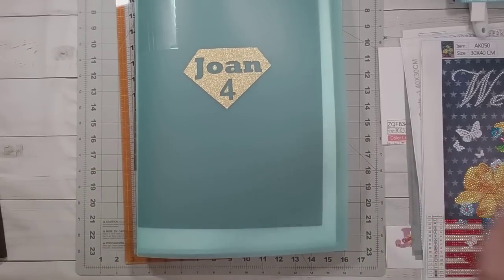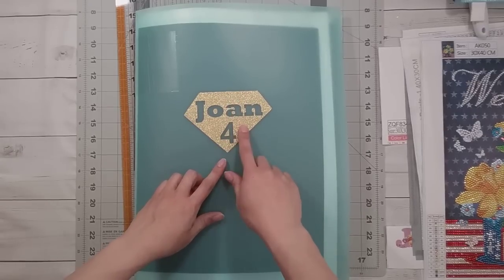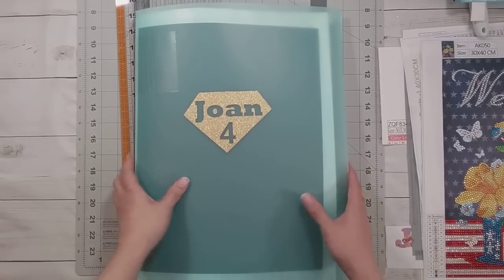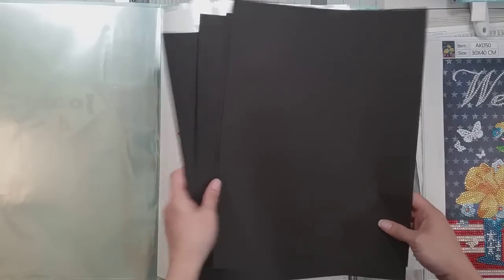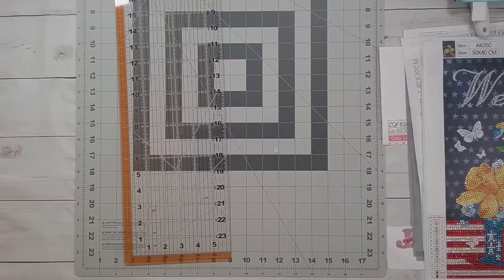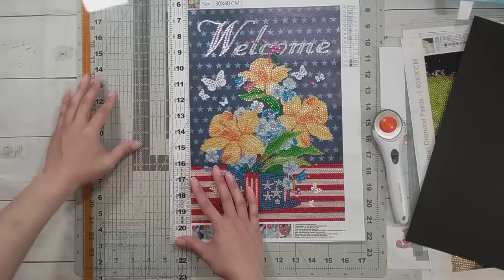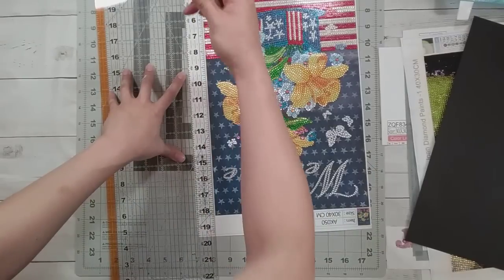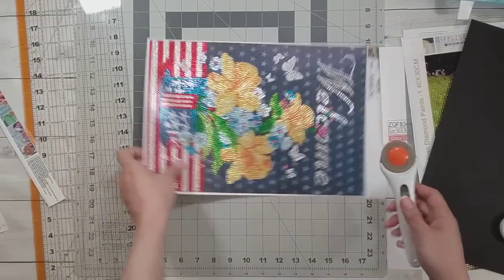Diamond Painting Portfolio Book Finishes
Join me while I put away some finished diamond paintings into my portfolio book.

Double Sided Tape
Black Construction Paper (12x18)
Rotary Cutter & Mat
Glitter Tape
A3 Paper Cutter